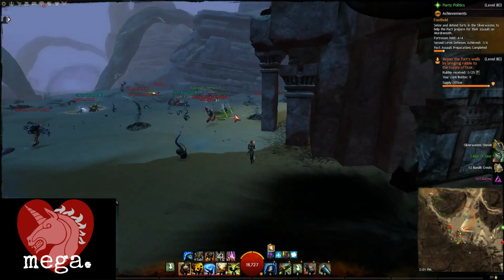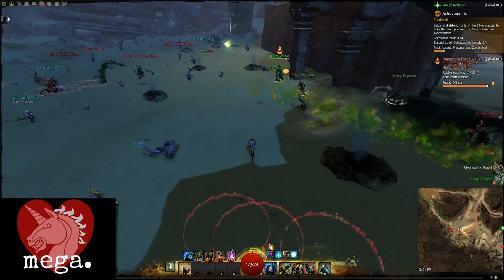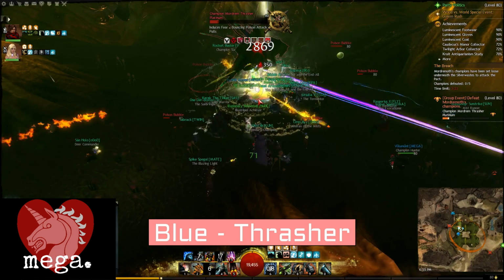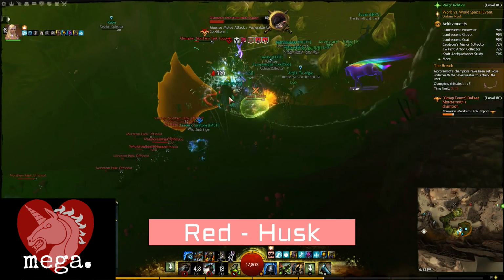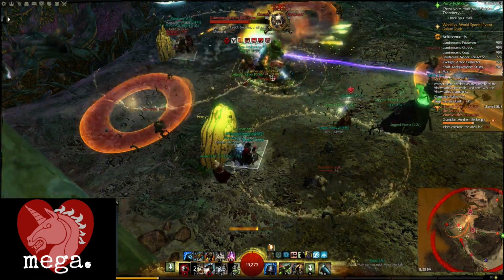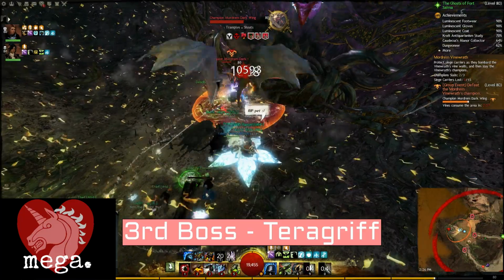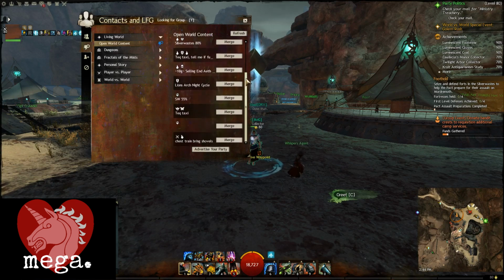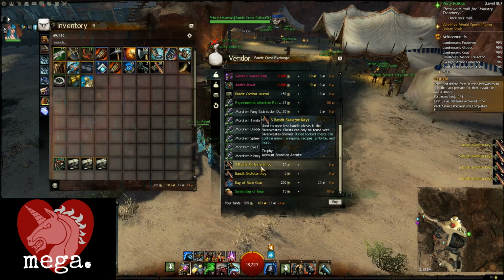Guild Wars 2 - Guide to The Silverwastes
This video will teach you how to be most effective in Guild Wars 2's Silverwastes zone: how the map works, how to complete events, how to fight bosses, and more.

Jump to any section here:

(00:06) Introduction
(01:00) Map Basics
(02:03) Enemies (Mordrem) - Husks, Slingers, Teragriffs, Menders, Trolls, Thrashers, Wolves
(03:44) Foothold Phase - Map Events, Rubble Events, Legendary Bosses
(06:00) Breach Phase - Troll (Amber), Thrasher (Blue), Teragriffs (Indigo), Husk (Red)
(08:24) Vinewrath Phase - Lane Defense, Troll Beekeeper, Thrasher, Teragriff
(11:10) Time Out / Pacman Phase - Champ Run, Nightmare Chest
(13:14) Chest Farming

If you'd prefer a text guide, Rashy put together a truly epic guide on Reddit which has information above and beyond what we were able to include in this video guide

You can reach me in-game at timmyf.1490. MEGA's home on the internet is supermegahappyfuntime.com.